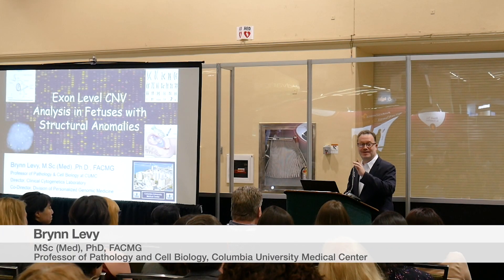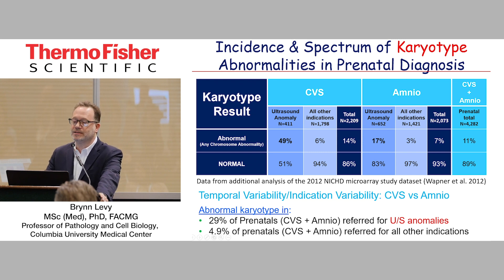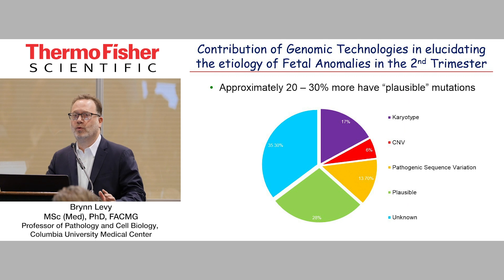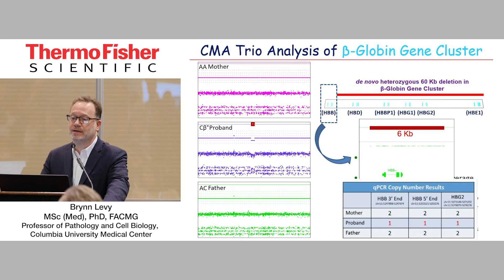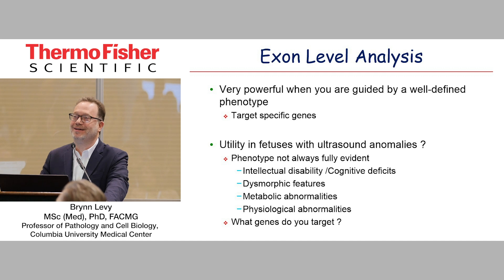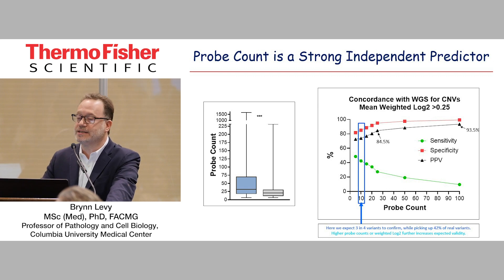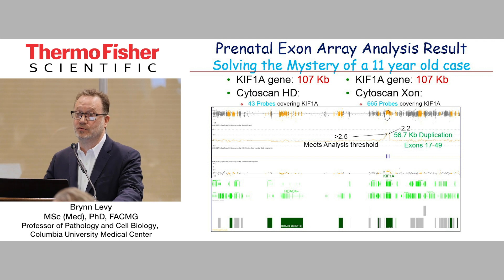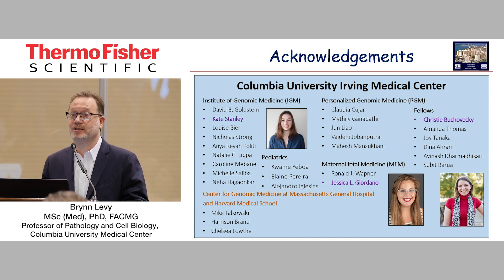Exon level CNV Analysis in Fetuses with Structural Anomalies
Chromosomal microarray (CMA) has revealed significant genomic imbalance in 6% of those with a normal karyotype and whole exome sequencing (WES) studies are uncovering further sequence based etiologies in about 14% of cases...